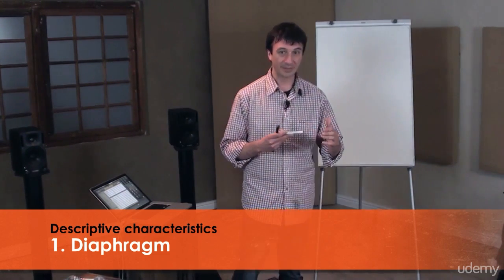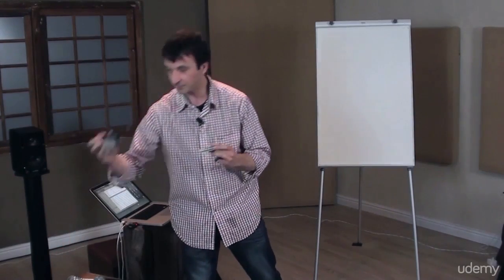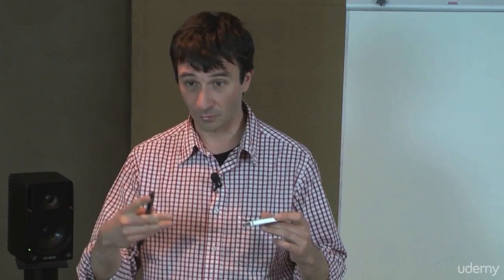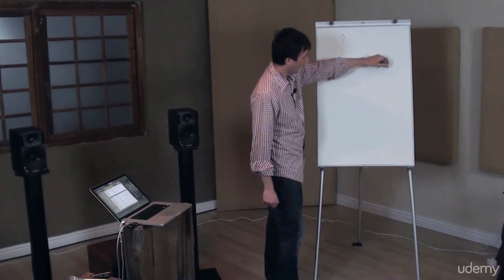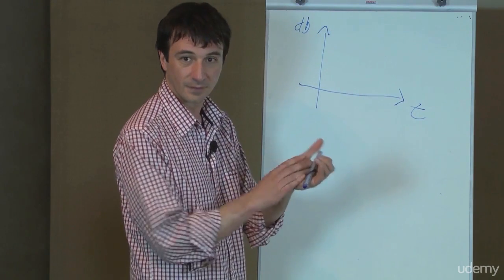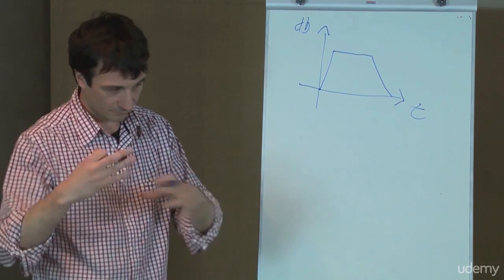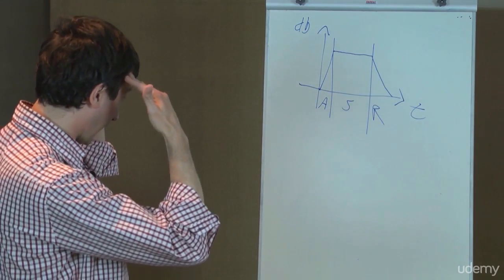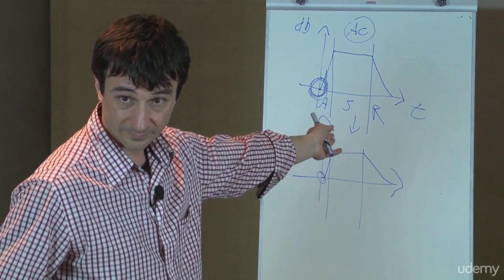The Sound Kitchen - Great sound made easy : Microphones 1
The Sound Kitchen - Great sound made easy
Sound Engineering course for musicians, volunteers, professionals. For both beginners and people with some knowledge